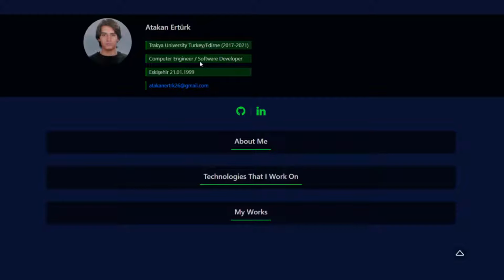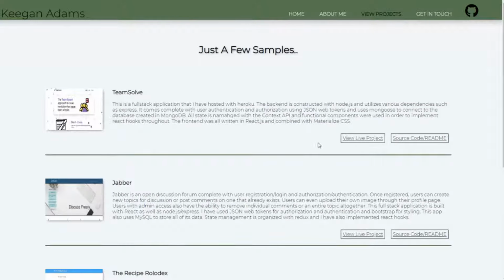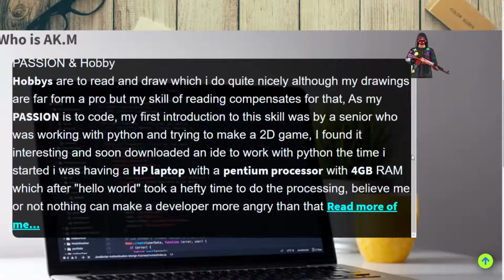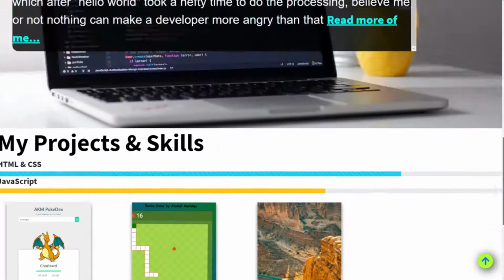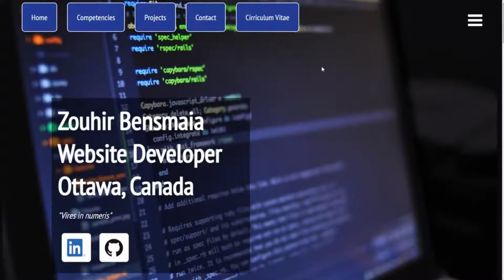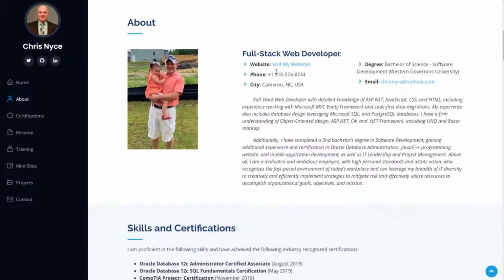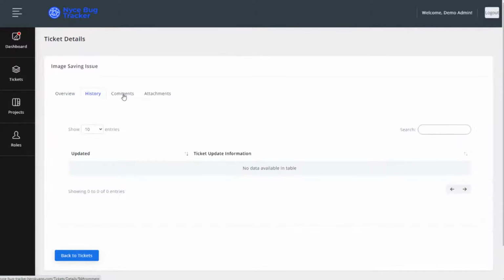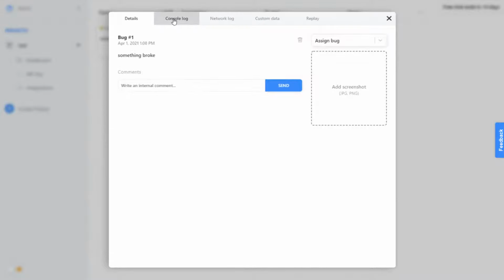What Makes a Great Developer Portfolio? - Plus Portfolio Reviews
What makes a great developer portfolio? Should you put all your apps on there? How many apps should you have? What sections should you have?

Plus, we're taking a look at some of your submitted portfolios and will provide feedback and advice.